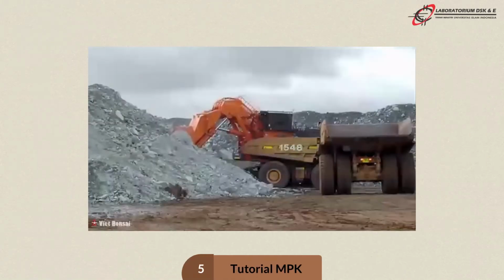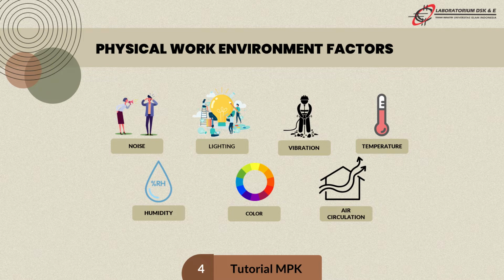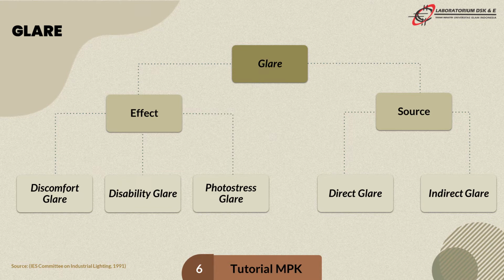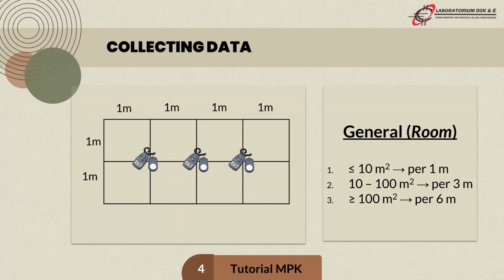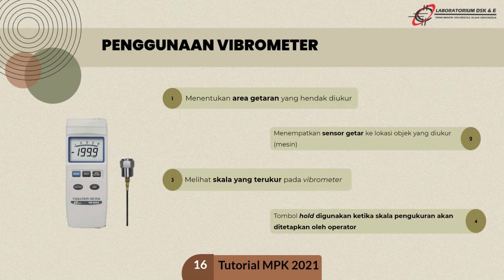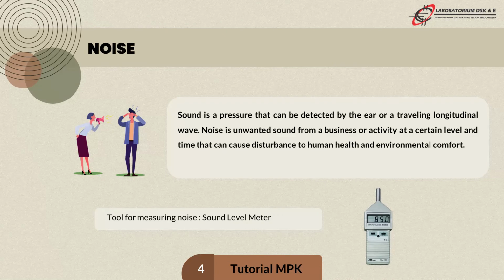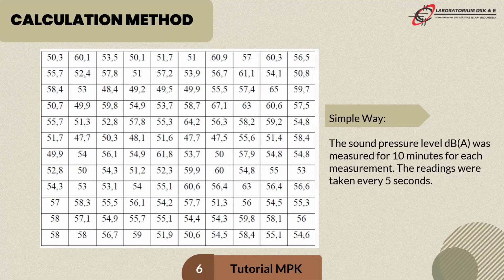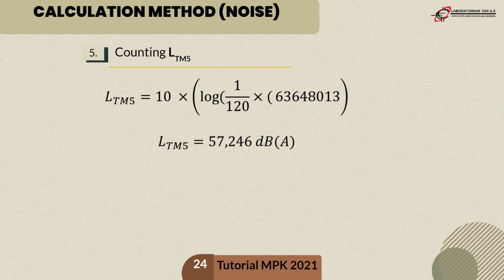[IP]Physical Work Environtment